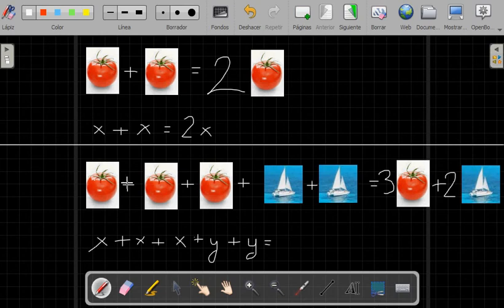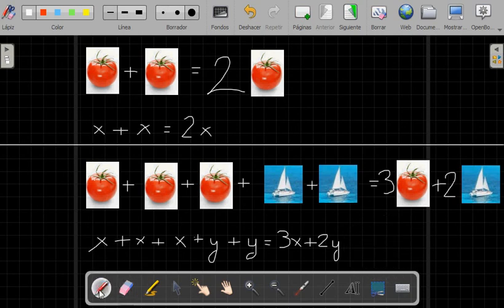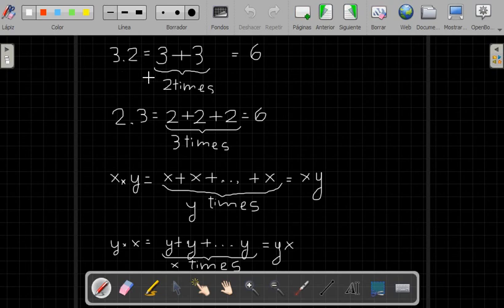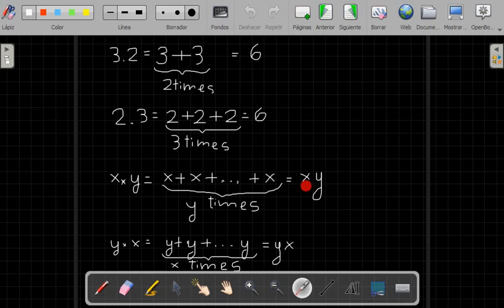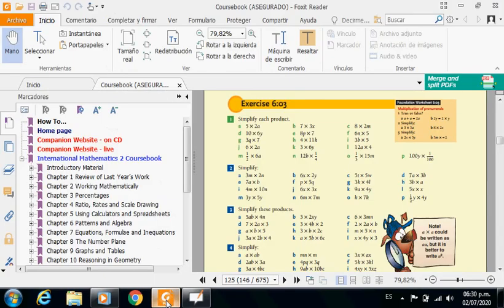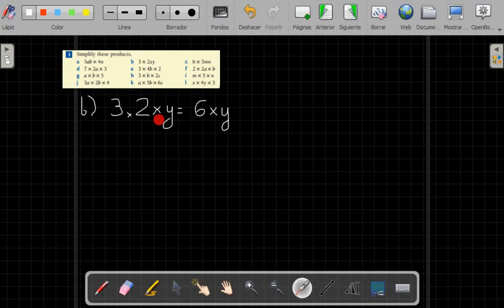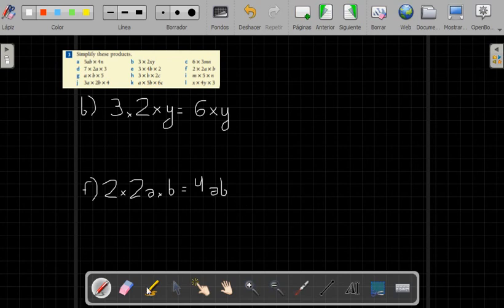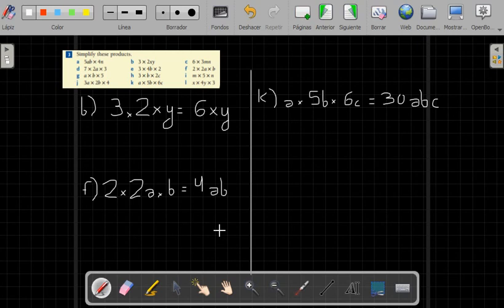Exercise 3 page 125 or 146 IM2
To my Mathematics Students at Colegio Santa María, Tucumán